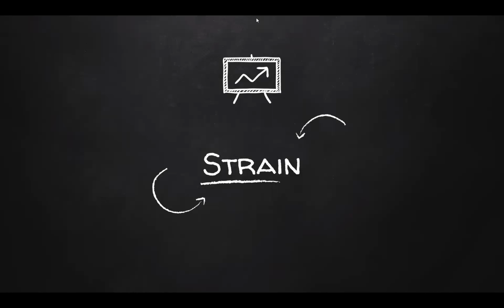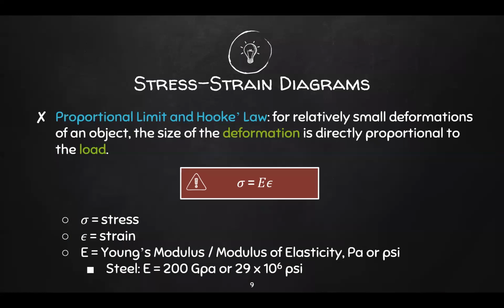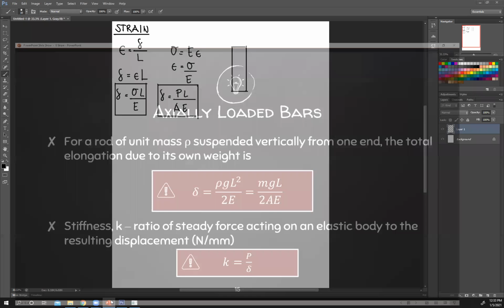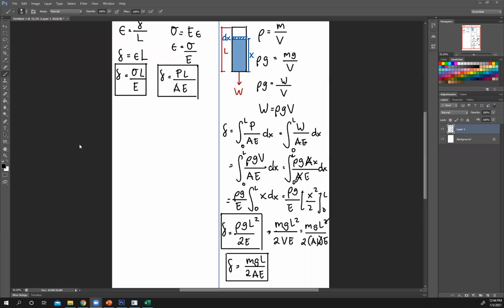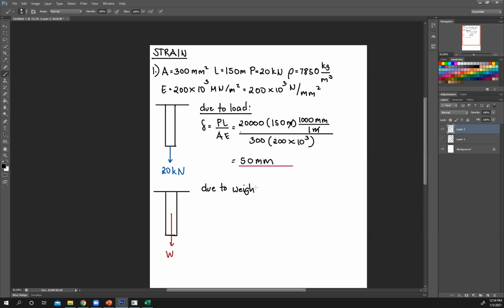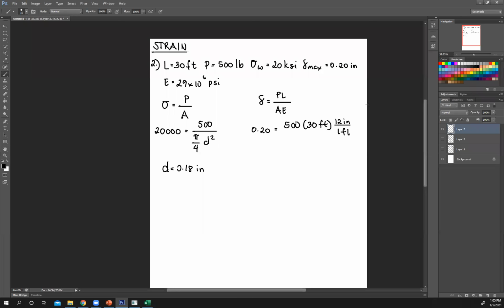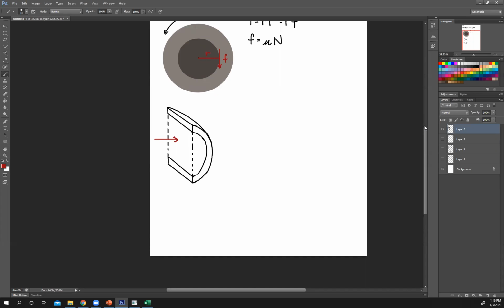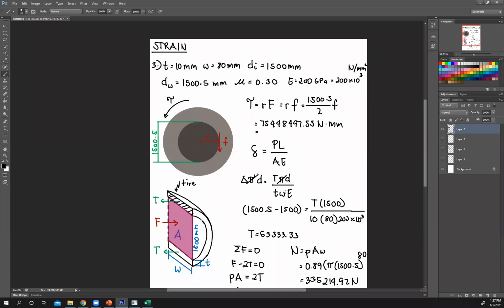MEC32 Lesson 6: Strain 1/3